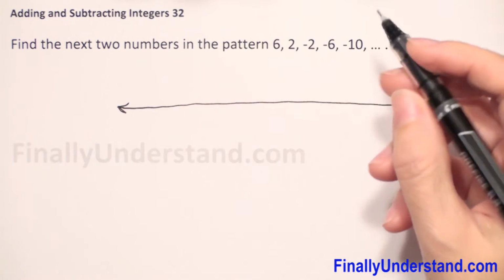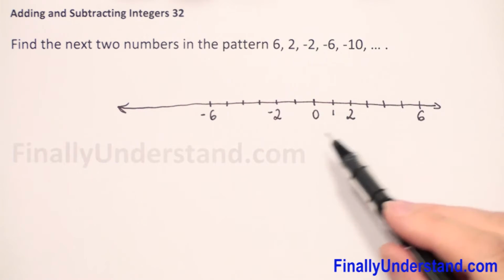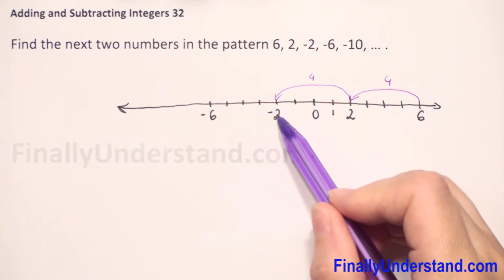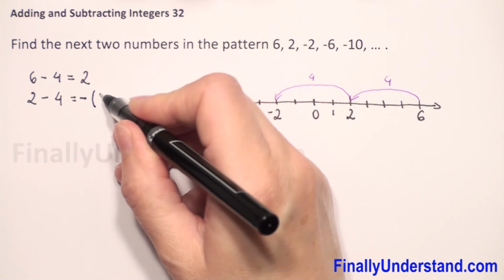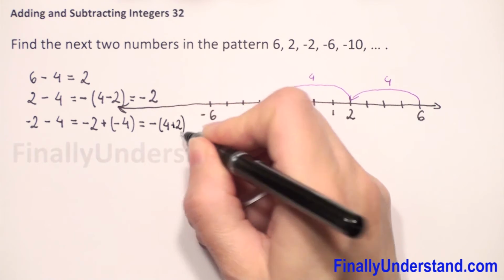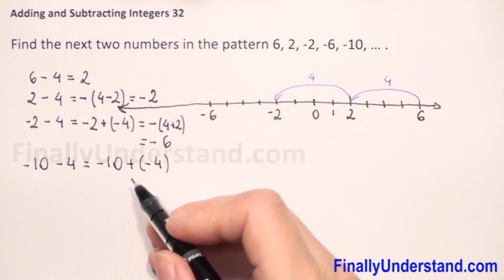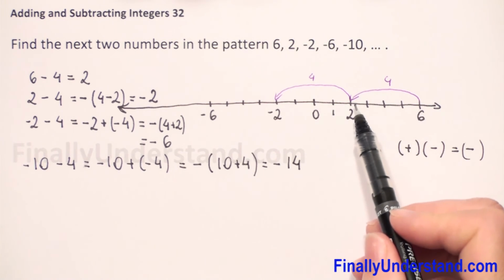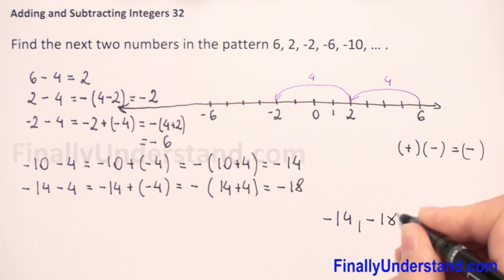Adding and Subtracting Integers | Integer Operations Step-by-Step 32